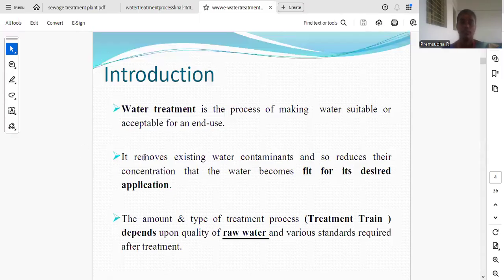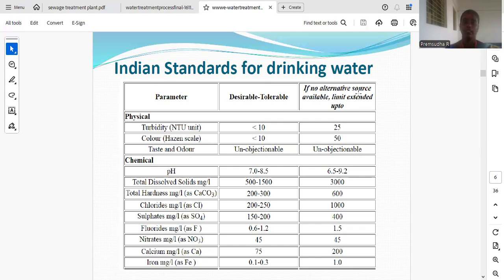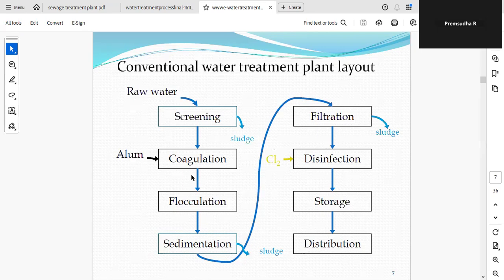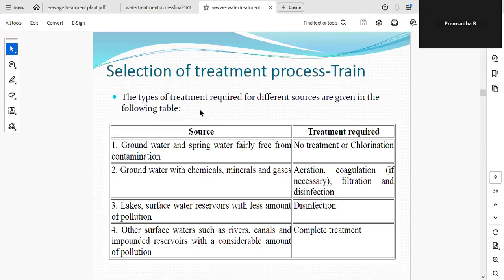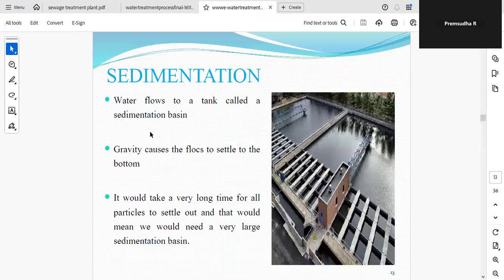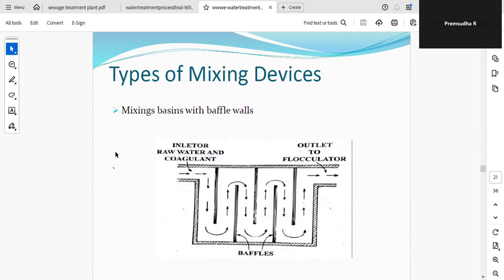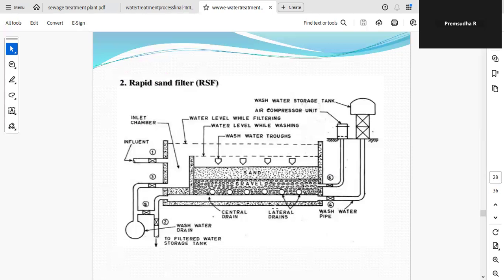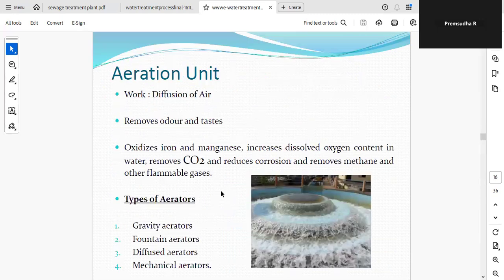UNIT III WATER TREATMENT, BY PROF DR R PREMSUDHA